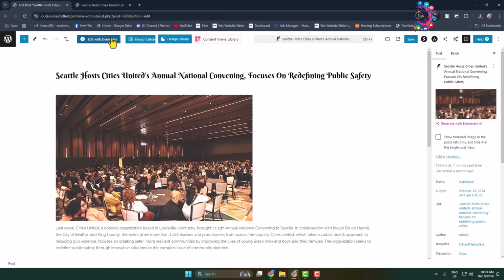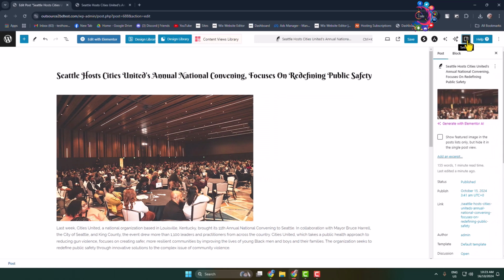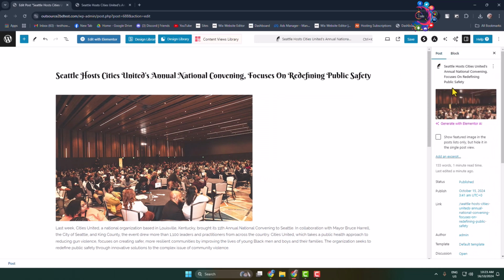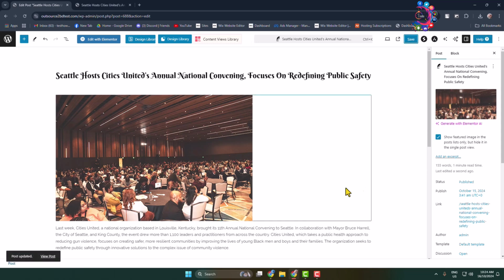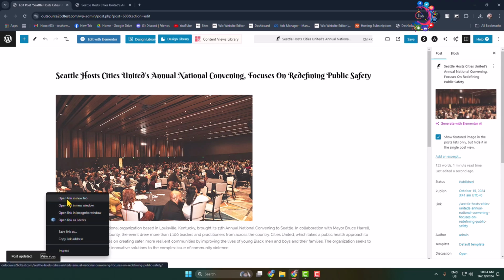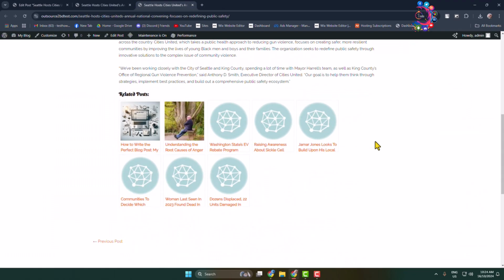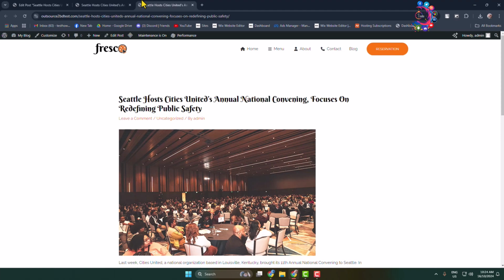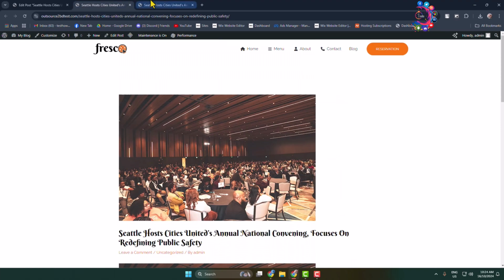How to hide featured image in wordpress post 2026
Master how to hide the featured image in a WordPress post with our straightforward guide, customizing your blog's layout.